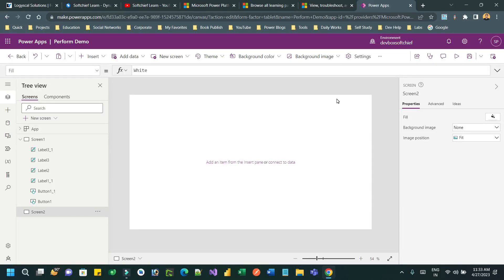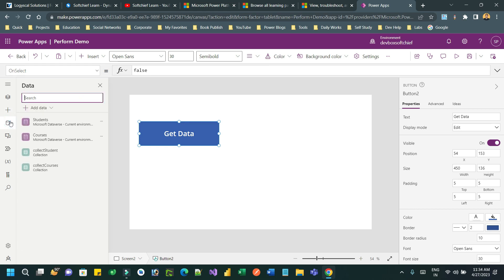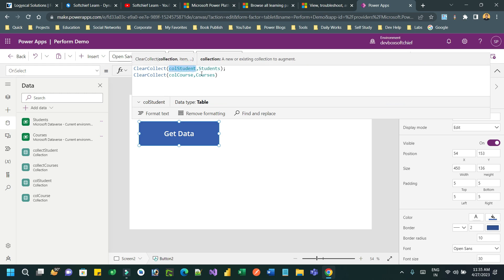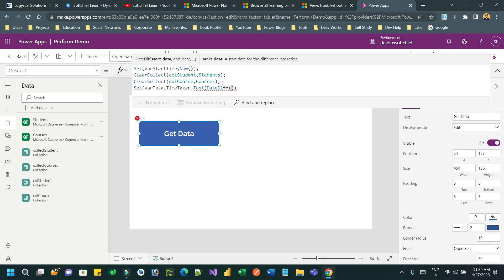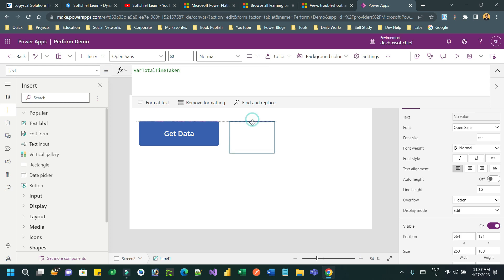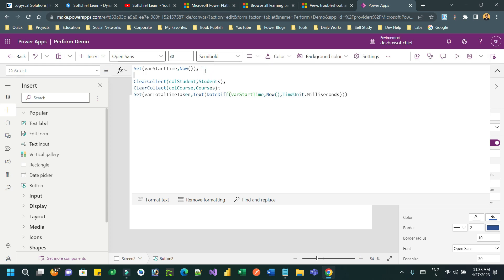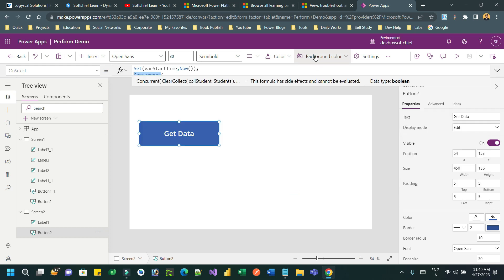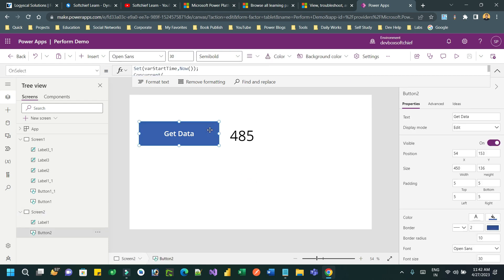How to increase Performance in Power Apps Canvas App | Performance Booster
This video explains the below points on Dynamics 365 Customer Engagement CRM: How to increase Performance in Power Apps Canvas App | Performance Booster